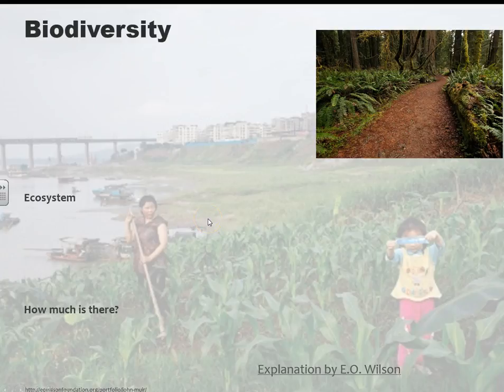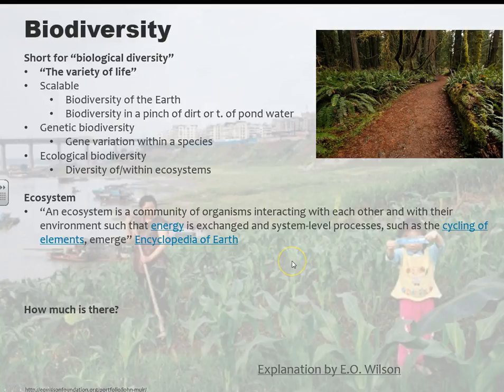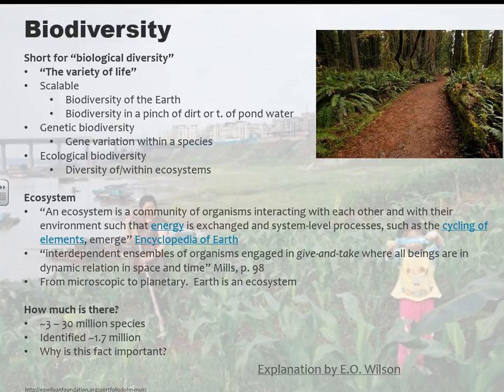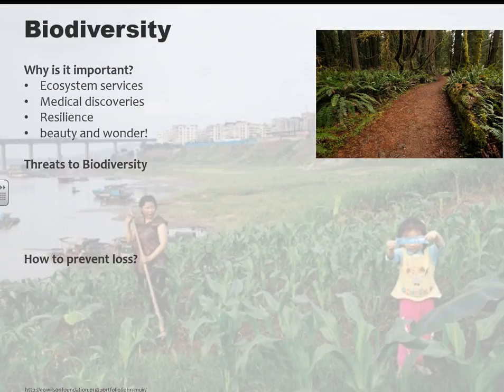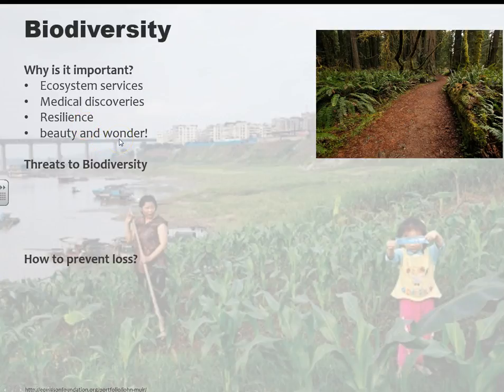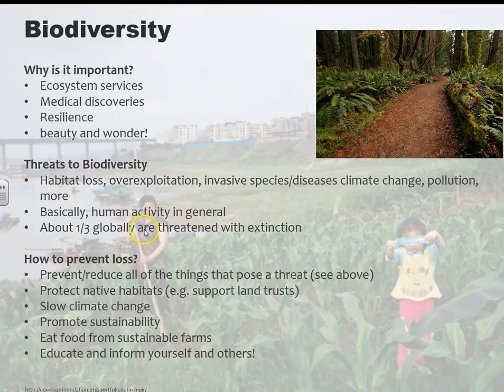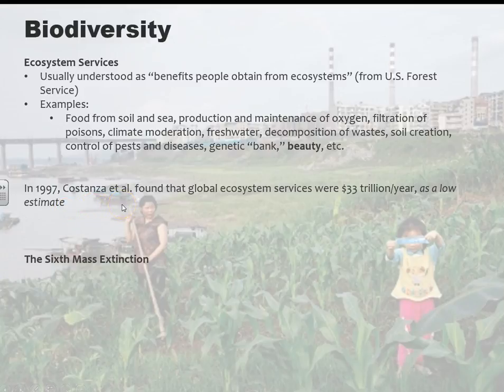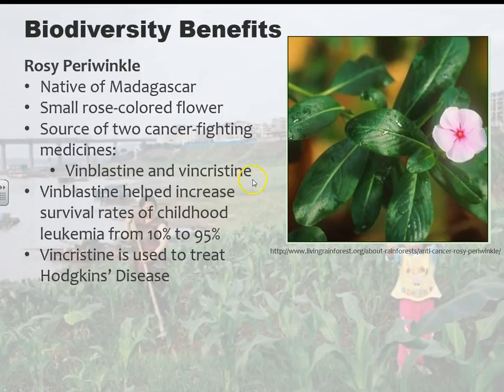SOC 103 Lesson 10.1 - Biodiversity